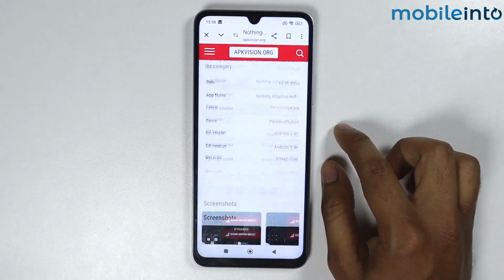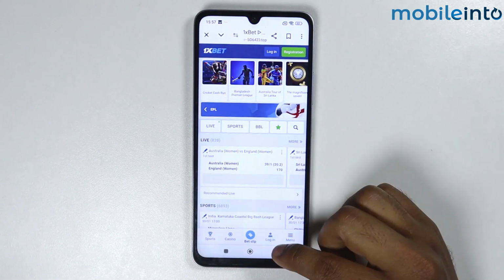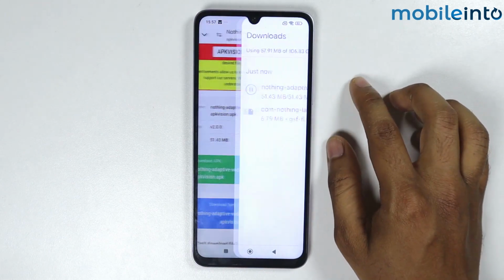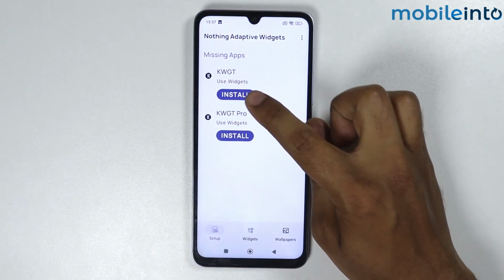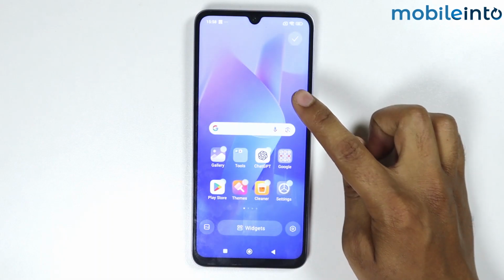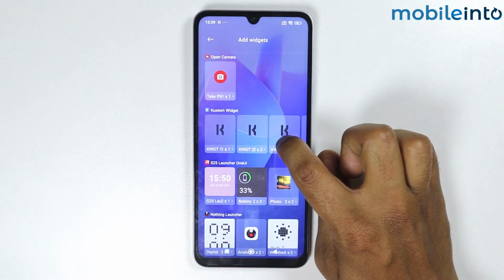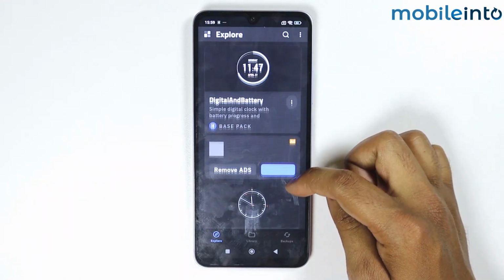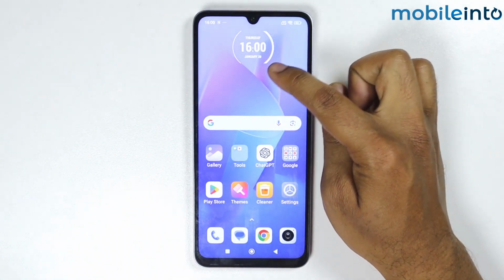How to Get Nothing Widget on Xiaomi, Redmi Phone 🔥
How to get nothing widgets on xiaomi or redmi phone. To install the ios widget clock, music control widget and Bluetooth device connect widget on xiaomi or redmi phone, follow these steps.